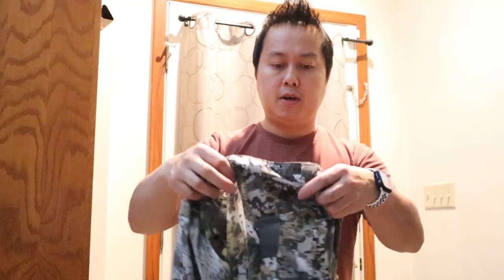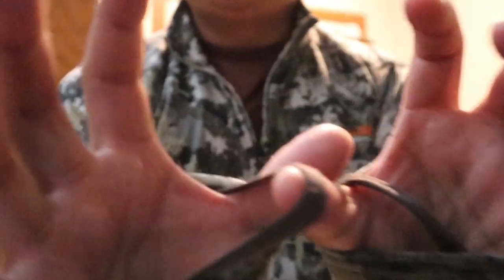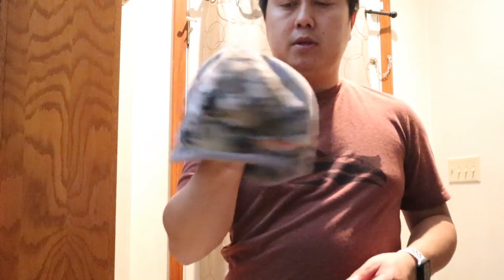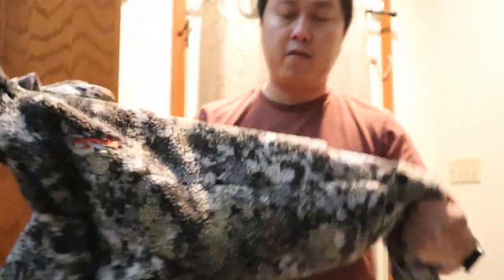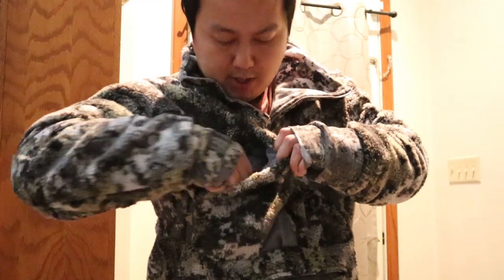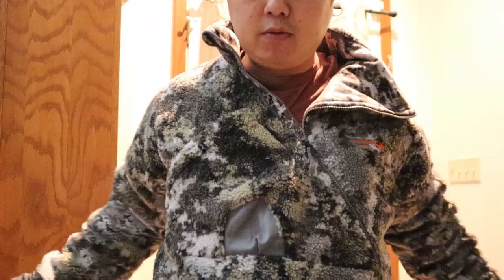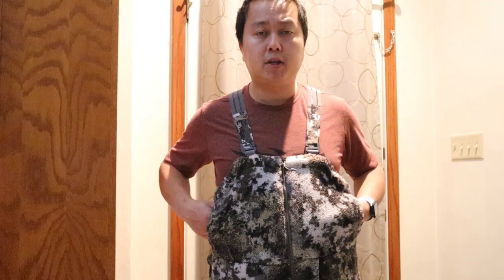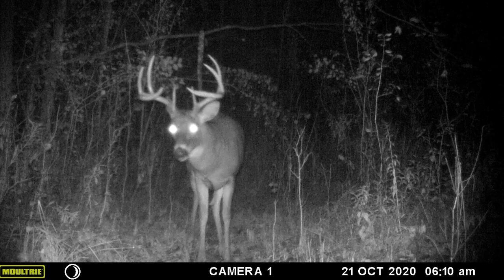Sitka Gear Optifade Elevated II Gear Review!!!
Sitka Gear Optifade Elevated II clothing review.  From early season to late season, Sitka Gear has it covered for hunting!  Fanatic Jacket, Fanatic Bibs, the list goes on and on!  Sitka Gear makes some great hunting clothes and so far they have exceeded my expectations!
This is my honest review and wanted to show you all my Sitka Collection!

Camera:
Canon M50 w/ Kit Lens

By watching/viewing this video you are acknowledging all of the above.